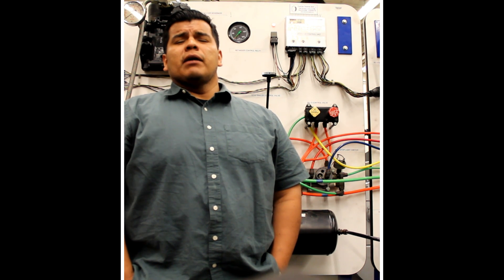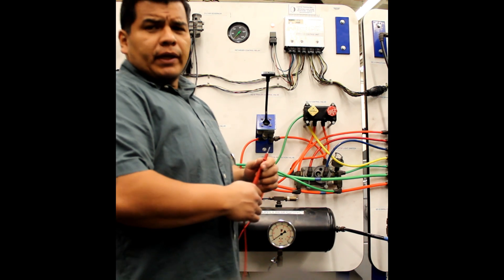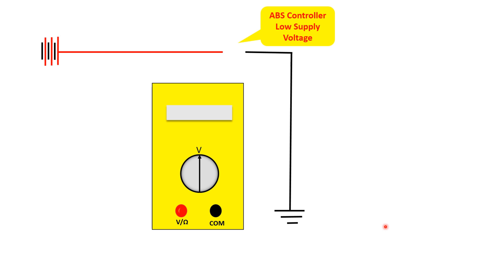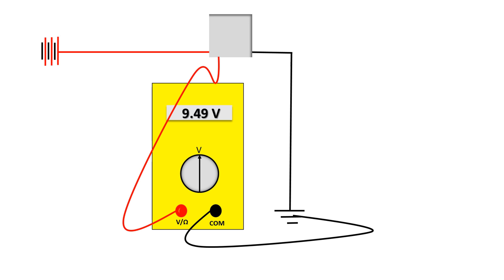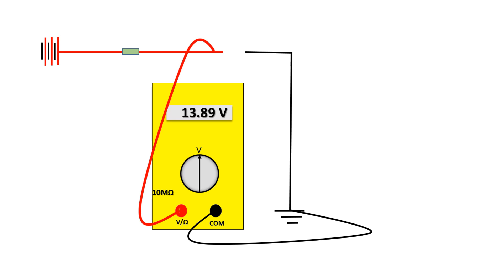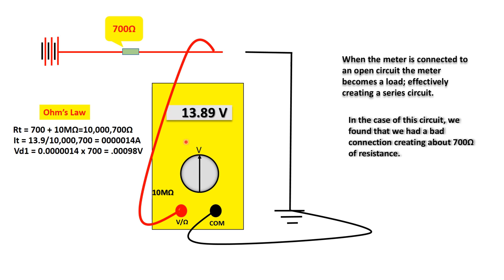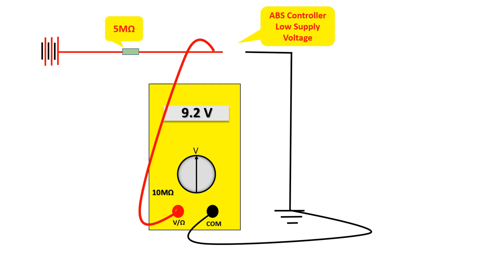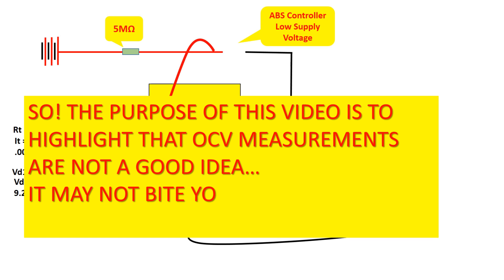Open Circuit Voltage Measurements OCV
Open Circuit Voltage Measurements